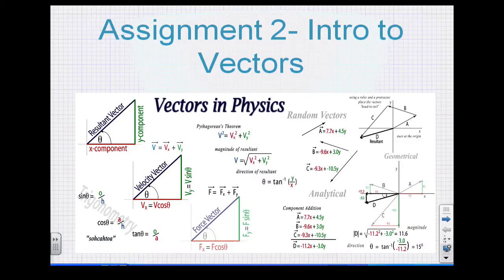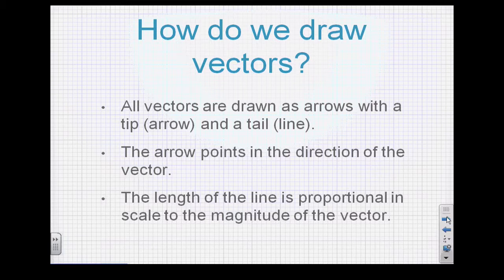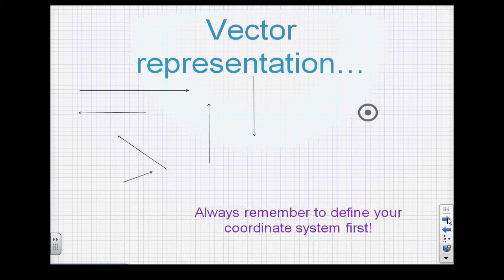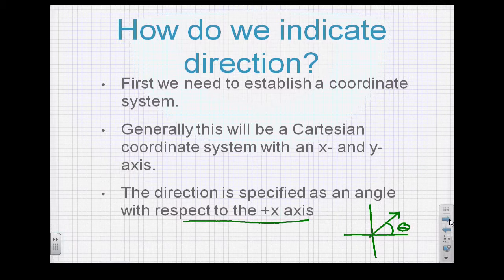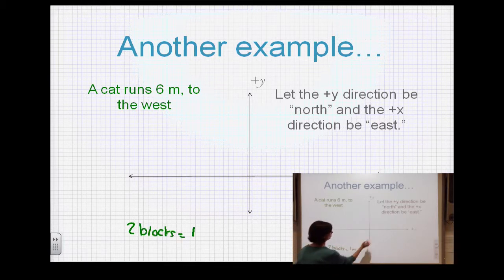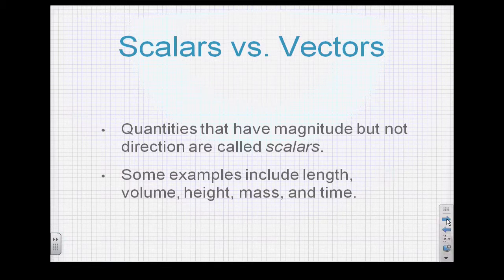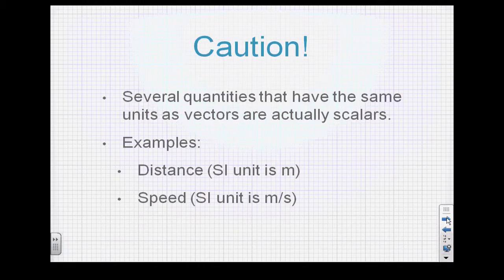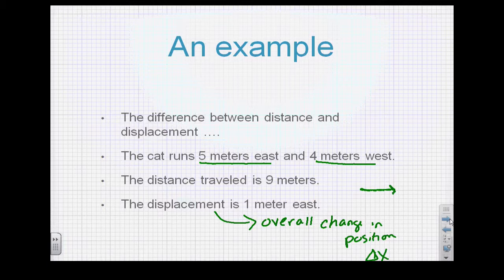Vectors Part 1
First vector lesson for AP Physics B at WTHS